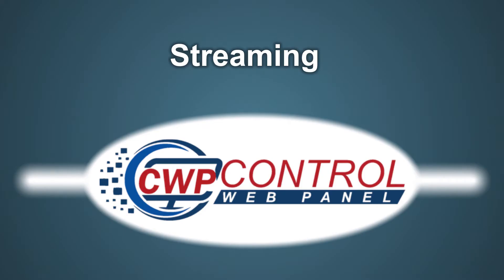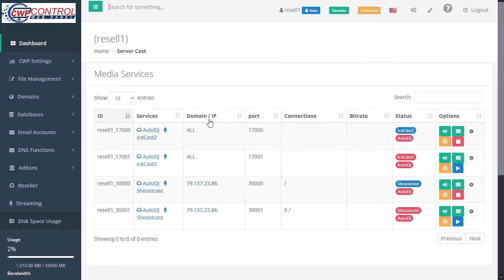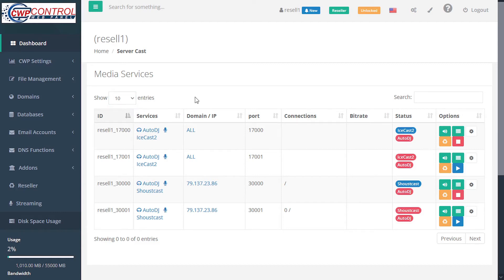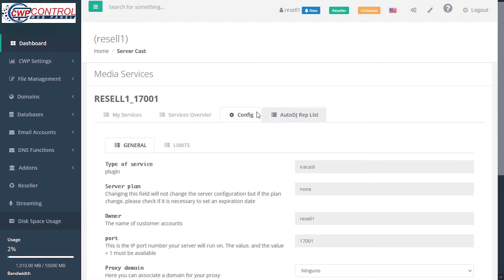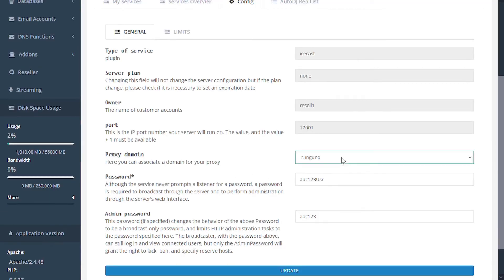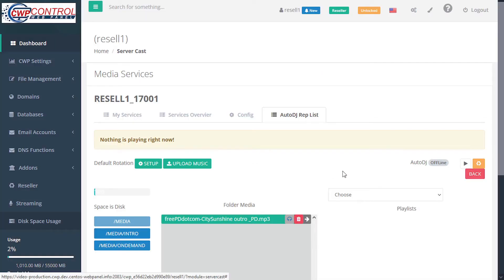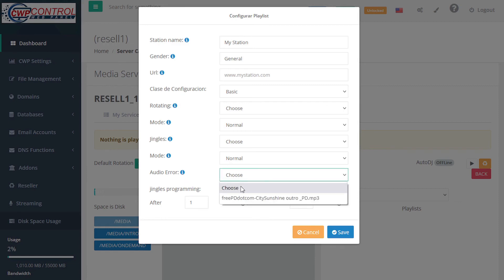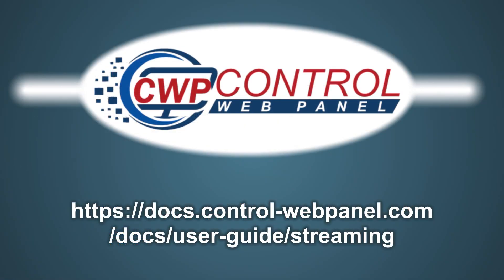CWP - User Panel: ShoutCast & Icecast Manager with AutoDJ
CWP - Admin Panel: ShoutCast & Icecast Manager with AutoDJ
Learn how to start your own online streaming radio station with AutoDJ